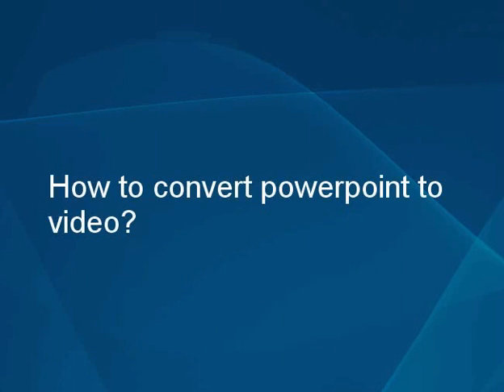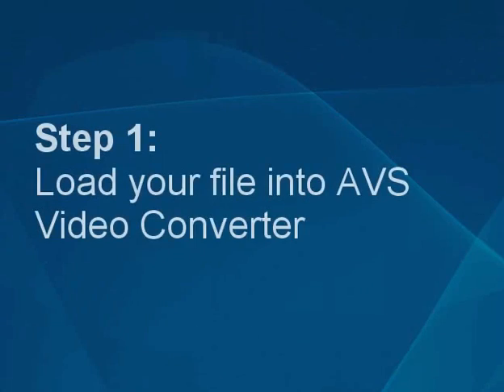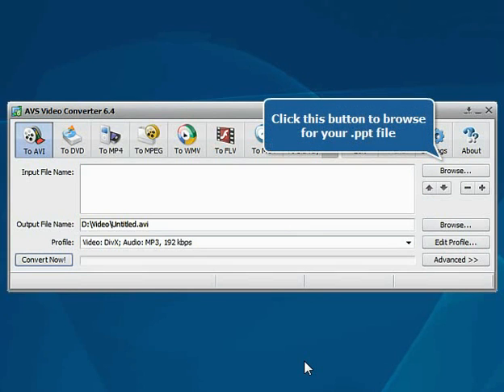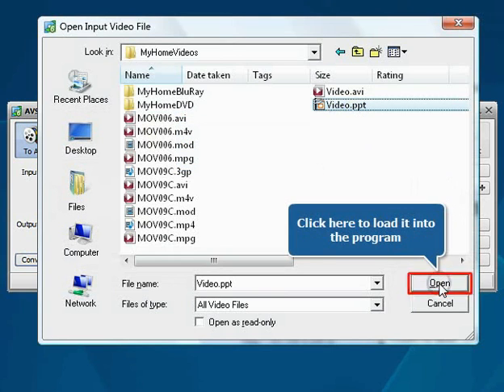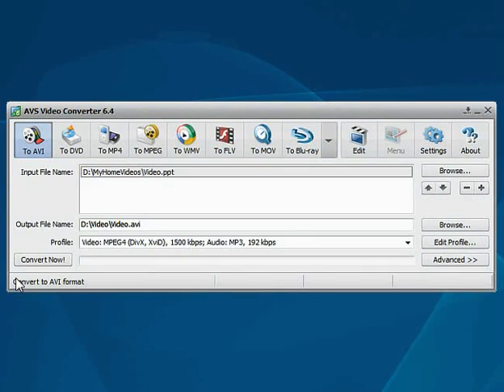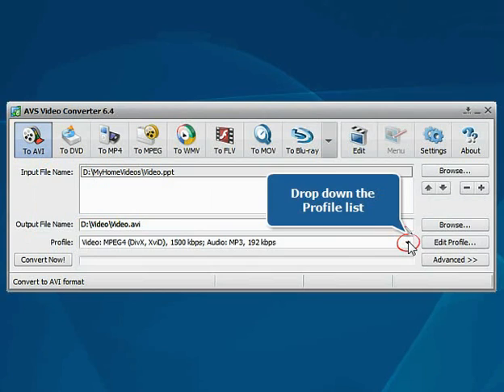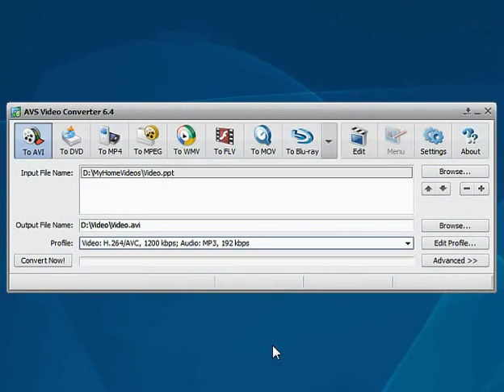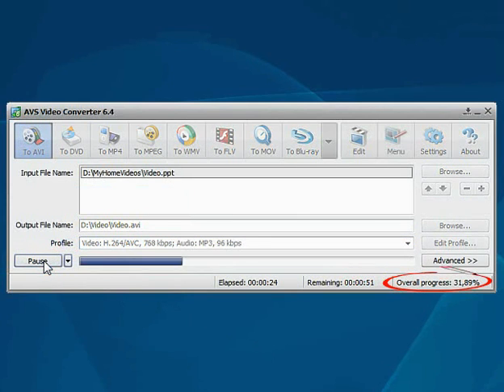How to convert PowerPoint presentation to video using AVS Video Converter?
- AVS Video Converter lets you easily convert PowerPoint presentations (PPT) into video files for uploading to YouTube or whatever. Choose input PPT, select the necessary format & convert!